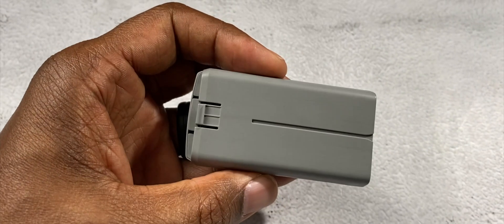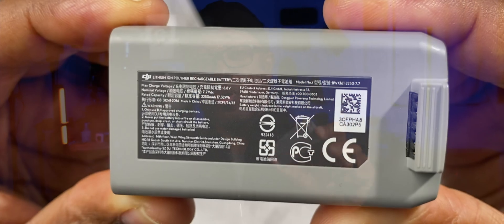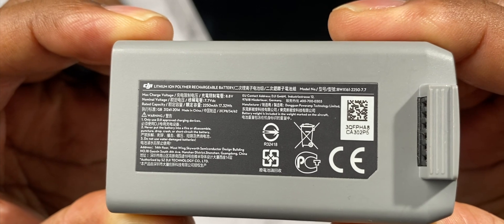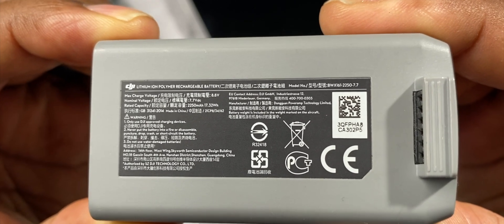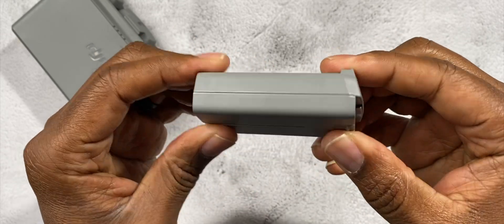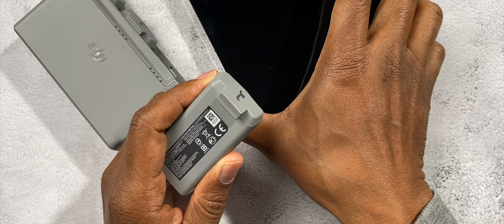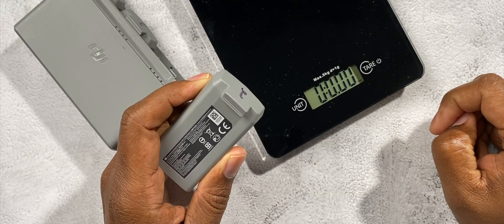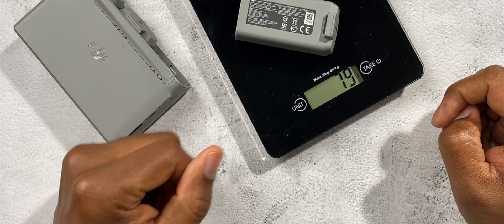DJI Mini 2 Intelligent Flight Battery Overview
Overview of the DJI Mini 2 Intelligent Flight Battery
DJI has truly thought of everything with this great little battery!

Link: DJI Mini 2 Intelligent Flight Battery

The DJI Mini 2 Intelligent Flight Battery Specs
Its a 2 Cell LIPO battery (Lithium polymer battery)with a voltage rating of 7.7V  2250 mAh Battery
Dimensions are 3 x 1.5 x 3/4 inches
It has Smart Charging and Discharging Functionality.

It is Rated but DJI to provide you with 31 Min of flight time in ideal conditions.
I have only been able to get 24 min of flight time on my MINI 2 with a fully charged battery however I frequently fly over a lake where there are no obstacles and tend to have more wind than inland areas.

This battery has internal electronics that control the charging process.
The smart charger function allows the battery to charge each of its two cells at the same time balancing the voltage between the two so that it has the best performance.  If a cell becomes damaged it will notify you in the app that there is cell damage to the battery.

The auto discharge function automatically discharges the battery to keep if from swelling which is a reaction resulting from a damaged or bad battery.  It actually helps protect the battery life in that way.
It protects the battery but discharges it to 96% of the battery level when it is Idle for a day and to around 74% if it is idle for 9 days.

It also has built-in overcharge protection in that the battery will stop charging once it is reached a full charge.

It will also only charge between 41 Degrees and 104 degrees.  So If you are out on a cold day or have your batteries sitting In the sun on a hot day and you are attempting to charge them you may notice that they are not charging.  I personally try to keep them in a space around 75 degrees F so that they can function properly.

It's not good for these batteries to be discharged below a certain level either so they have protections in place to keep them from being overly discharged but they will not protect from over-discharge while you are using them to fly your MINI 2.  So you really need to land as quickly as possible when those errors or warnings start to go off in the app or on your controller.

While in flight the MINI 2 also communicates information back to your controller on the battery status.

I currently have 4 DJI MINI 2 intelligent flight batteries myself which I believe is the perfect number for all-day flying with the ability to recharge depleted batteries while others are in use.

DJI Mini 2 Intelligent Flight Battery
Also, check out the DJI Mini 2 Two-Way Charging Hub
Video on the charging hub coming soon!

Much Love
Al Tone

AlTone Profile (Amazon)
Storefront (Amazon)